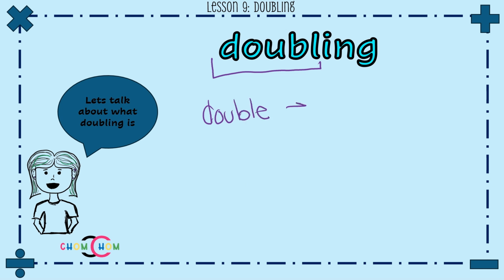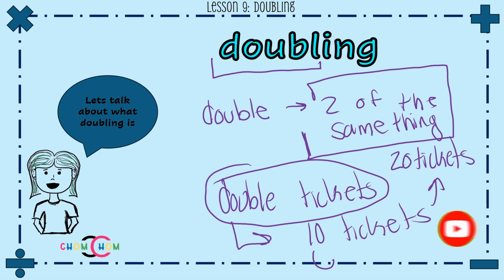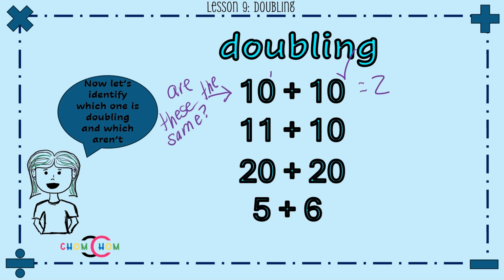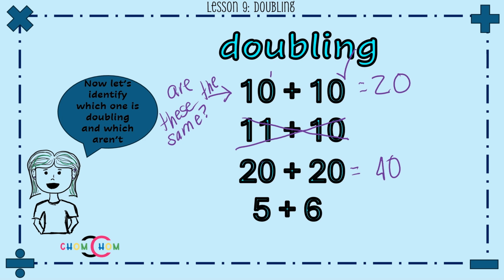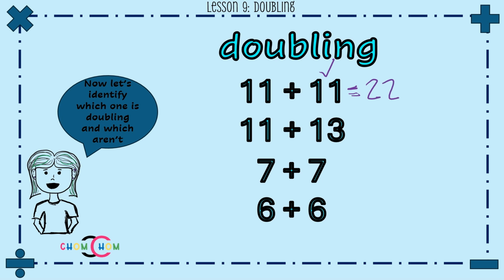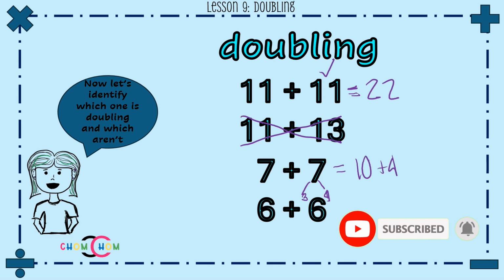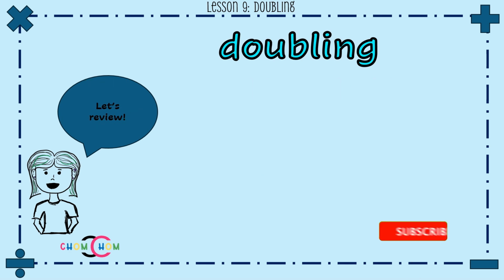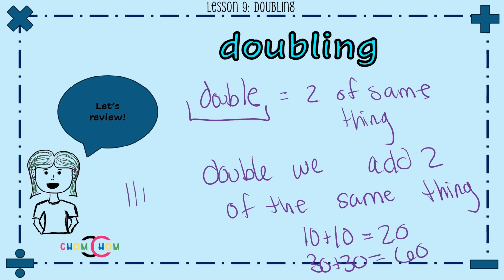Miss Mushroom’s Math's Class, Lesson 9: Doubling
👉ChomChom is your child's guide to a calmer, happier mind. Our channel features a variety of Learning videos, bite-sized lessons on science, maths, etc, and mindfulness videos, including guided meditations, breathing exercises, and calming stories, designed specifically for kids aged 4-10. We believe mindfulness is a superpower that helps children manage stress, improve focus, and develop emotional resilience. Join ChomChom on a journey of self-discovery and inner peace!